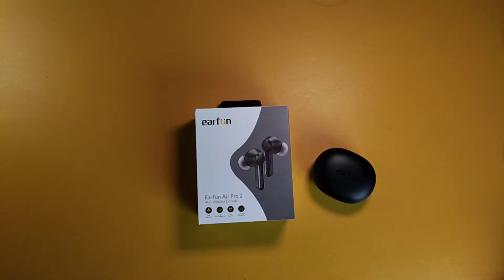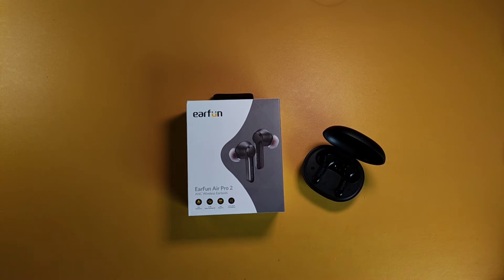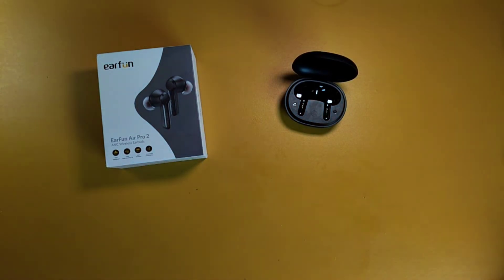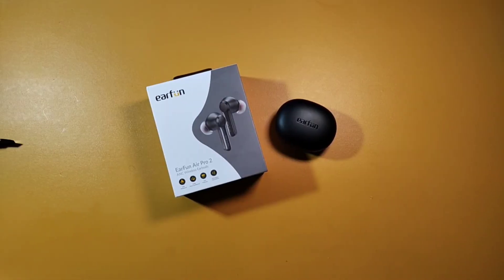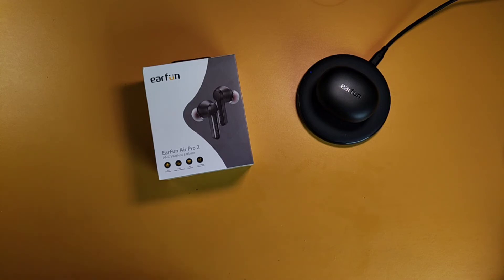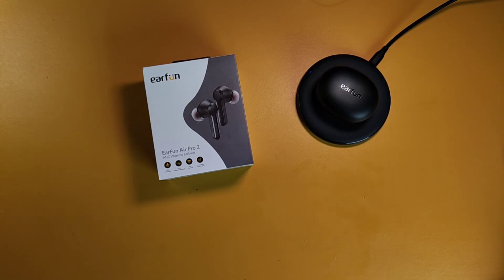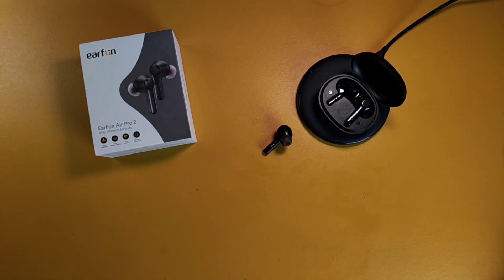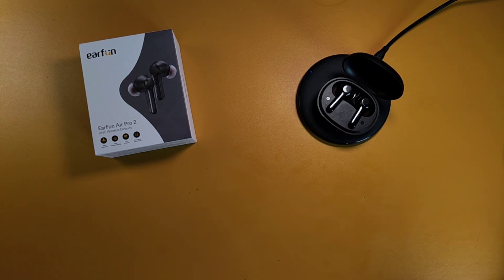Hybrid ANC under $100! Earfun Air Pro 2 review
In this video, I review the Earfun Air Pro 2, the sequel to the Air Pro. These are have hybrid active noise cancelling under $100, with wireless charging, full touch controls. They fit comfortably in the ears, and have good battery life.

⏱️ Timestamps ⏱️
Intro - 0:00
Price - 0:29
Features - 0:40
Fit & Design - 1:52
Controls - 3:58
Mic Quality - 5:05
Battery - 5:16
ANC + ambient sound - 6:15
In-ear Detection - 9:00
Sound Quality & Volume - 10:04
Comparison - 11:36
Conclusion - 12:46

Earfun Air Pro 2
Air Pro 2